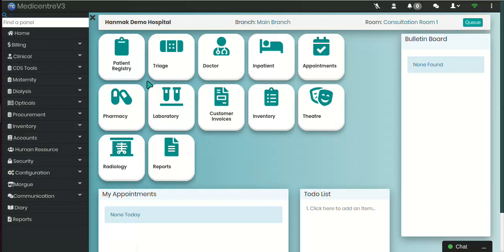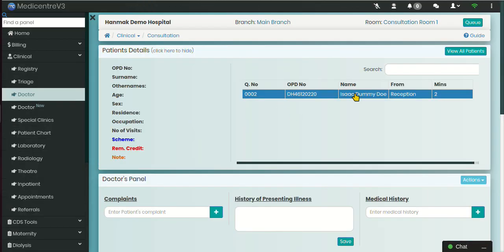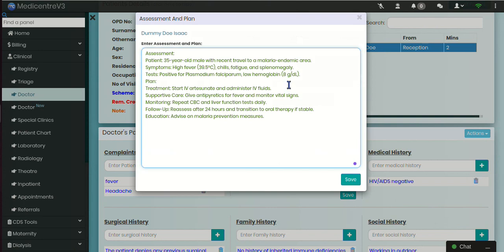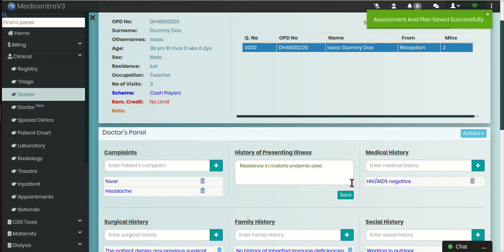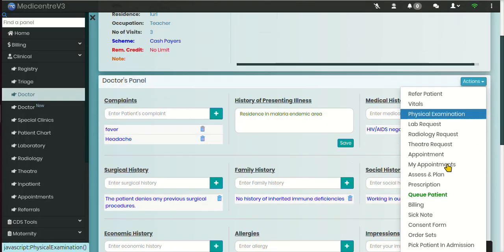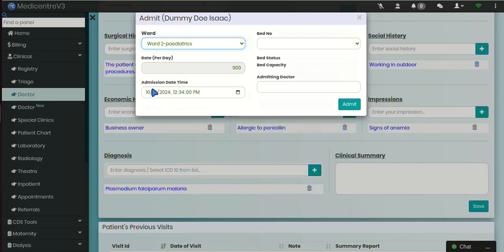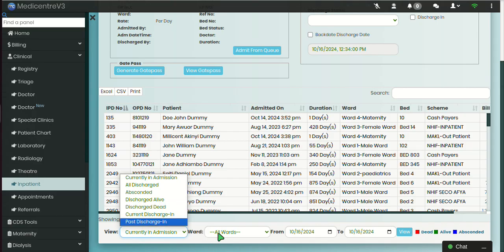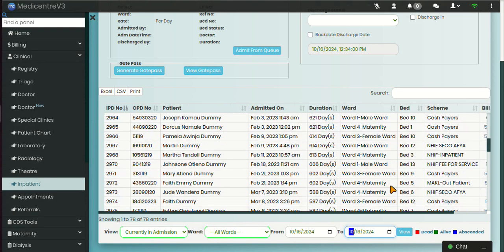How to admit patient from the Doctor's Panel: Assessing for Quality Care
In today’s video, we’ll be focusing on how to admit patients effectively from the Doctor’s Panel within the MedicentreV3 integrated healthcare management information system. This tutorial is tailored for healthcare professionals seeking to optimize their patient admission workflow.

In this video, you will learn:

1. Accessing the Doctor's Panel:
   - A step-by-step guide on how to access the Doctor's Panel and familiarize yourself with its layout and features.
   - Tips for navigating the interface to ensure a smooth admission process.

2. Reviewing Patient Notes:
   - How to access and review patient notes efficiently to gather essential information before admission.

3. Preparing Assessment and Plan for the Admission Case:
   - Guidelines on how to create a thorough assessment and plan for the admission case.
   - Key components to include in your plan to ensure comprehensive patient care from the moment of admission.

4. Queueing Patients for Admission in the Ward:
   - Steps on how to queue patients for admission in the ward effectively.
   - Understanding the workflow to streamline the transition from the Doctor’s Panel to ward admission.

By the end of this tutorial, you’ll be fully equipped to navigate the Doctor’s Panel, prepare thorough assessments, and admit patients efficiently within MedicentreV3, enhancing both your workflow and the quality of patient care.